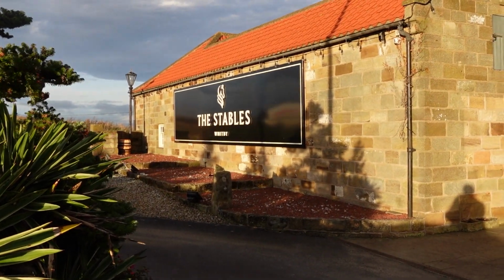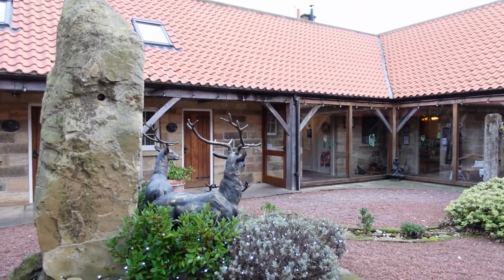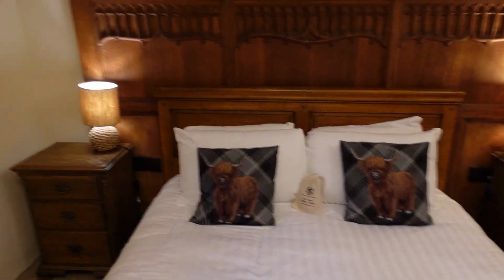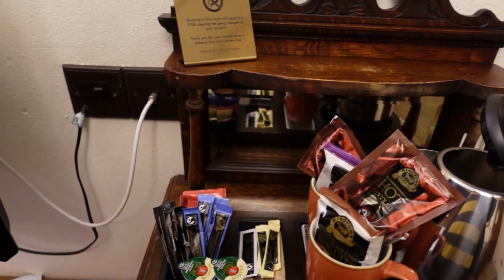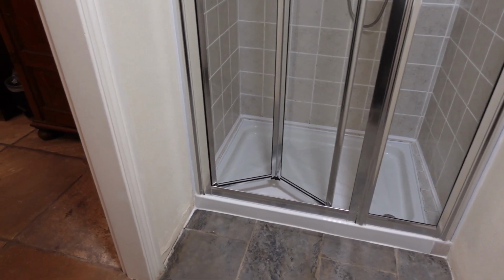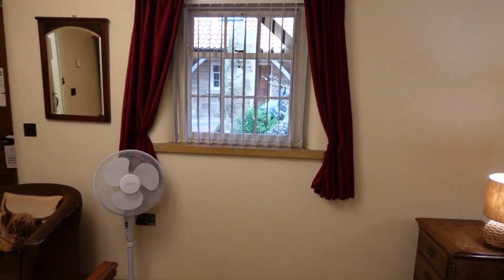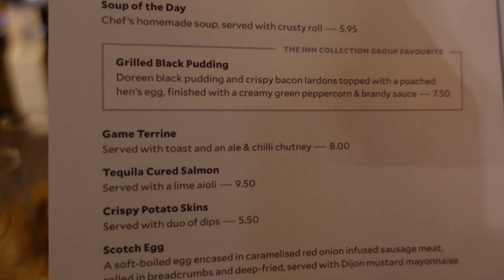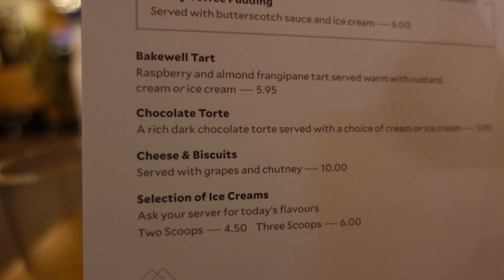The Best Dog Friendly Hotel in Whitby - The Stables?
What's the best pet / Dog friendly hotel near Whitby? While looking for Places to stay near WHITBY, we found The STABLES, a small 4 star hotel, just 2 miles from the seaside town of Whitby, North Yorkshire.

The Stables is a former 17th-century farmhouse, located on the edge of the  North York Moors and the seaside town of Whitby. Know for it's fishing and Whaleling heritage, Whitby Abbey, Captain James Cook and Bram Stokers Dracula is an excellent place to stay either with or without a Dog.

The Stables Hotel has a number stables-turned-rooms. Our room (room 2) is a ground floor standard double room with stone floors, modern amenities, a comfy bed and a pleasing bathroom with shower. Other rooms available have mezzanine levels, separate sitting area's and sweeping views across the idyllic countryside to the moors beyond

The Stables is an ideal place to stay when exploring Whitby, maybe attending Whitby Goth Weekend or visiting other seaside towns such as Robin Hood’s Bay and Scarborough, or even taking a trip to flamingo land!

We found Whitby to be very pet friendly, with most places accessible including the beach between 1s October to the 30th April.

If you visit Whitby in the summer months, On the east side of the town is the smaller 'Tate Hill' beach that allows dogs all year round. On the other side of West Pier is West Cliff, a larger sandy beach with colourful beach huts, deckchair and windbreak hire, a children's paddling pool and donkey rides.

--- CHAPTERS  ---
0:00 Whitby and The Stables public rooms
1:10 Room Tour (Room 2 The Stables)
4:00 Dog friendly Restaurant and Bar
5:00 Evenings at The Stables with Christmas Decorations

If you want to go that little it further you can by a Coffee here:

Si'Thi' on the next one - Andy